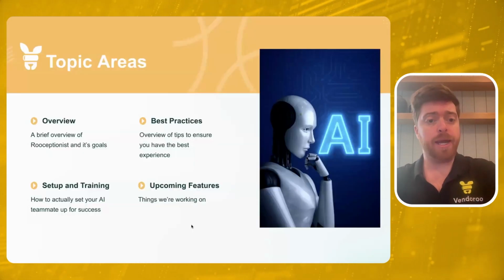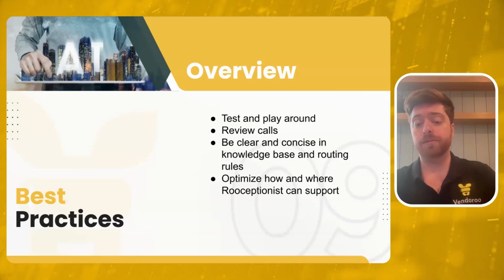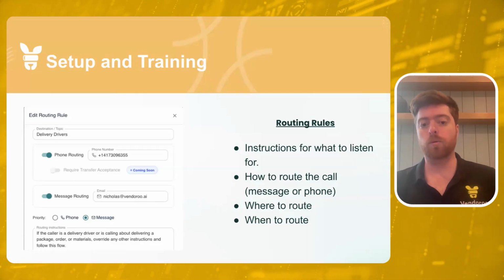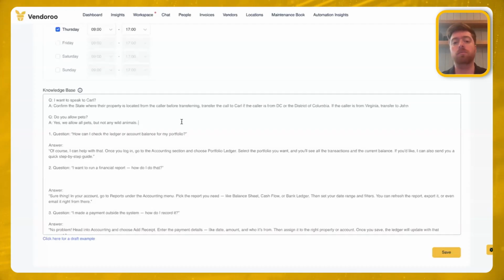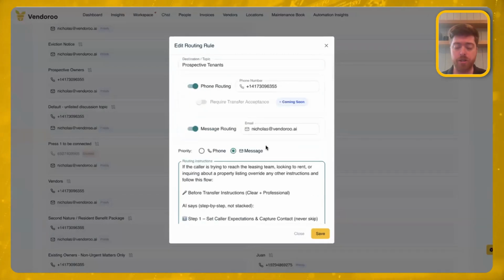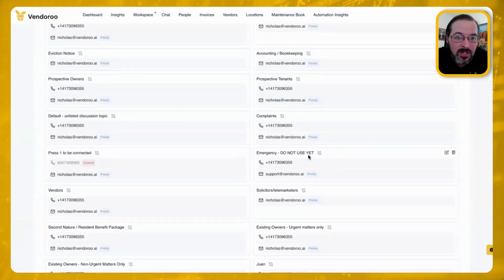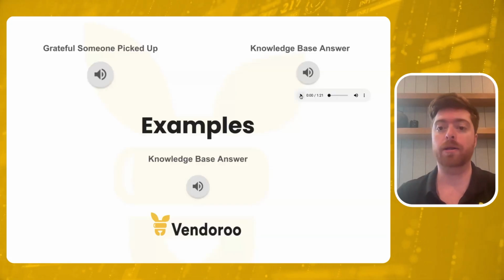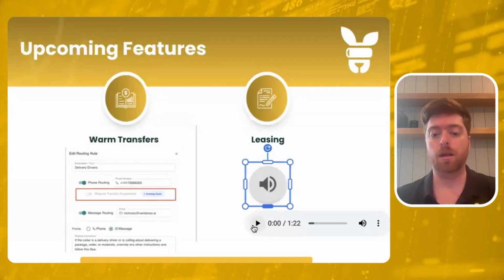Mastering ROOceptionist: Training, Routing, and Real-World Best Practices | Vendoroo Webinar 5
Your calls. Handled smarter. 📞🤖

Your AI voice teammate can take maintenance intake, route calls, answer policy questions, and operate 24/7 if it’s trained the right way.

In our next live session, we’re breaking down how to actually train ROOceptionist so it thinks the way your team does.

Why you should watch:
🔹 How ROOceptionist understands callers and decides what to do next
🔹 Simple routing rules that keep calls off your plate
🔹 How your policies, documents & SOPs shape the answers it gives
🔹 Where to access all call logs, summaries, and transcripts

If you want ROOceptionist to feel like a real teammate — not just an answering service — this one’s for you.

Watch NOW!